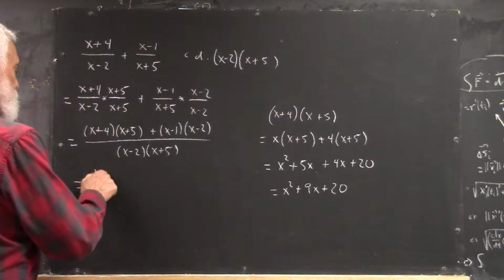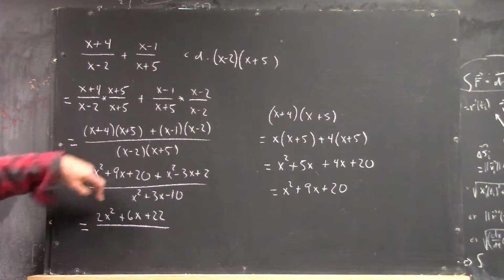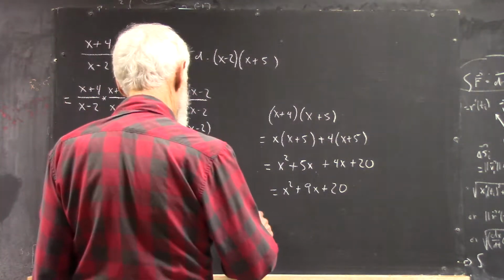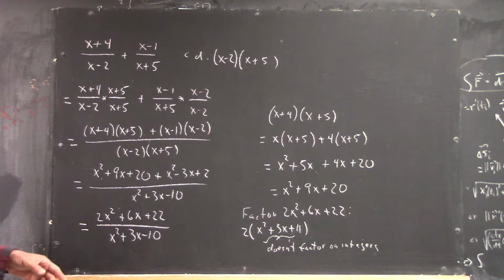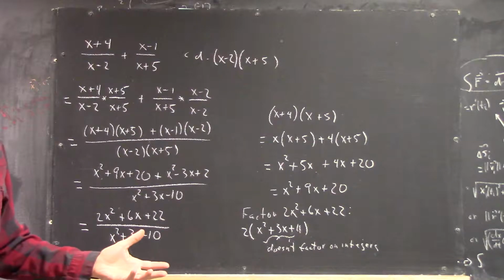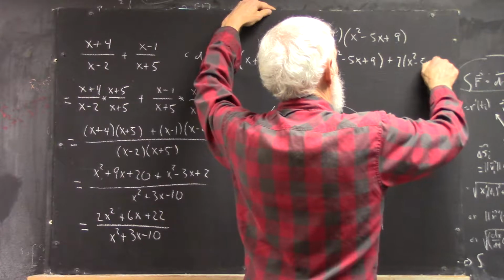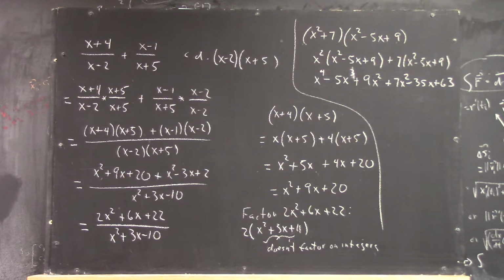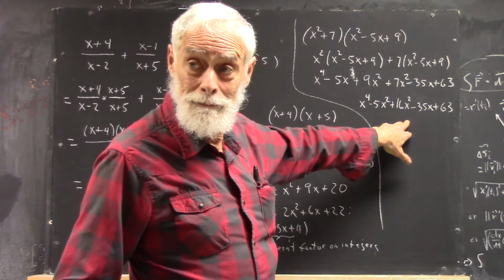dagMCR 3767 continuing algebra of rational expressions 10